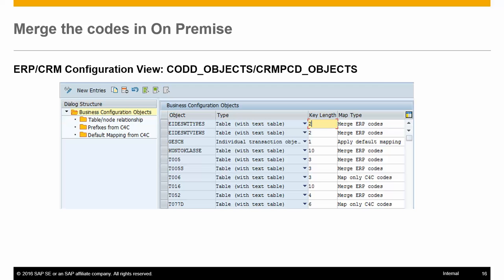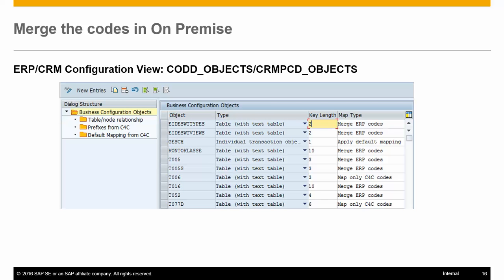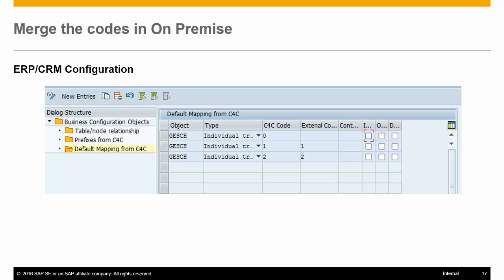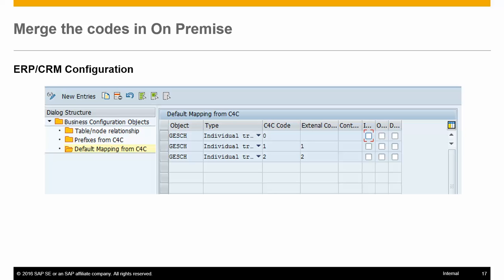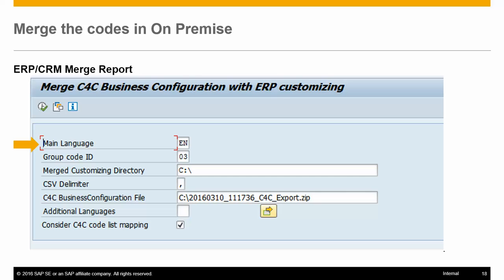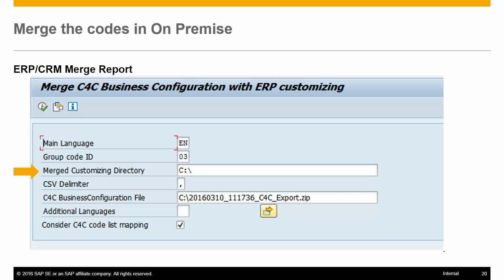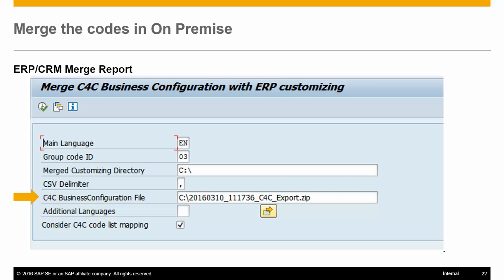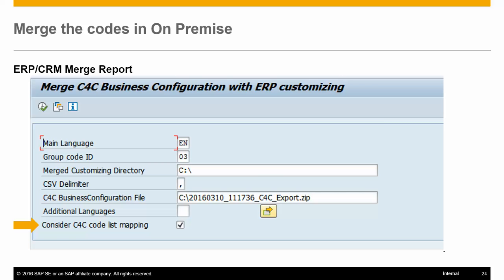Merge in External System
Automatic Code List Mapping